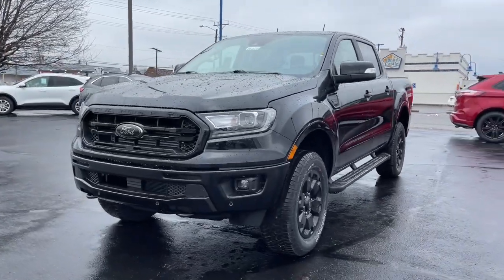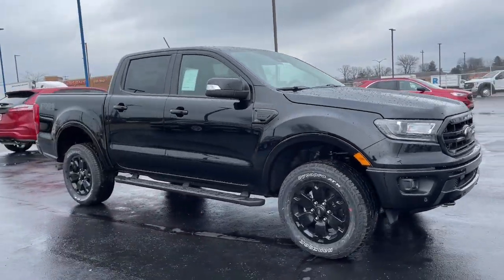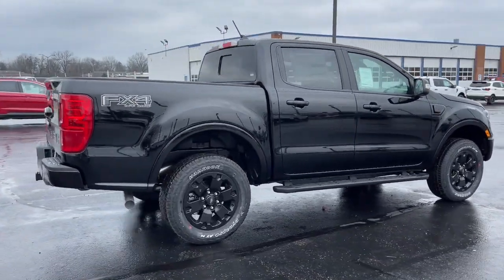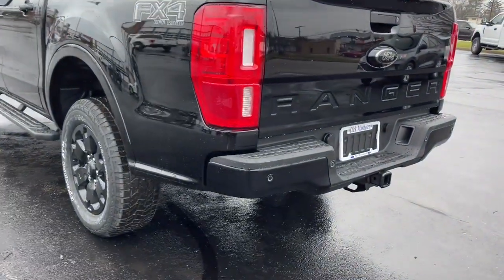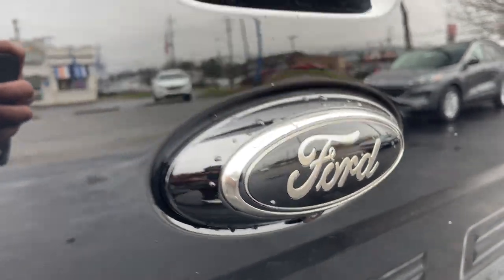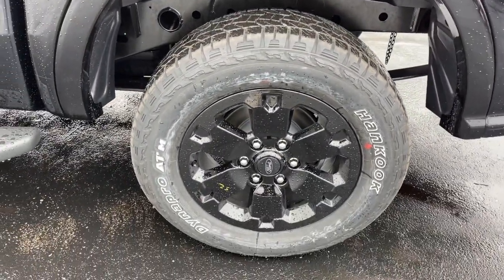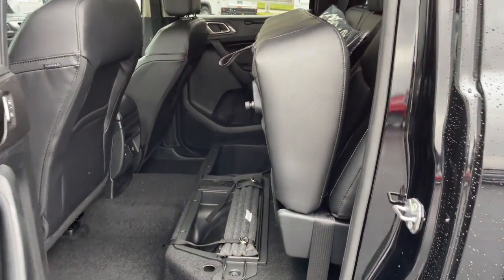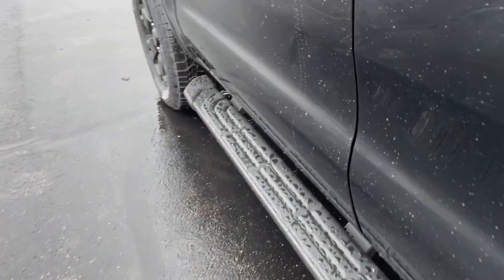2021 Ford Ranger Columbus, Reynoldsburg, Westerville, Dayton, Springfield, OH 25976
Shadow Black New 2021 Ford Ranger available in Columbus, Ohio at Dick Masheter Ford. Servicing the Reynoldsburg, Westerville, Dayton, Springfield, OH area.
Used:
New:
2021 Ford Ranger DH - Stock#: 25976 - VIN#: 1FTER4FH2MLD96064

Shadow Black Metallic 2021 Ford Ranger Lariat 4WD 10-Speed Automatic EcoBoost 2.3L I4 GTDi DOHC Turbocharged VCT 4WD.Recent Arrival!
ENGINE: 2.3L ECOBOOST  -inc: auto start-stop technology (STD),SHADOW BLACK,TRANSMISSION: ELECTRONIC 10-SPEED SELECTSHIFT AUTO  (STD),TRAILER TOW PACKAGE  -inc: towing capability up to TBD lbs and 4-pin/7-pin wiring harness  Class IV Trailer Hitch Receiver,FX4 OFF-ROAD PACKAGE  -inc: exposed steel bash plate and removes front air dam  Tires: 17 Off-Road OWL  Terrain Management System  Trail Control  Electronic-Locking Rear Differential  Off-Road Screen in Cluster  Off-Road Tuned Suspension  FX4 Off-Road Box Decal  Skid Plates  radiator  electronic power-assist steering (EPAS)  transfer case and fuel tank guard,BLACK APPEARANCE PACKAGE  -inc: black Ford logo w/smoked chrome surround and black sill plates  Black Grille w/Black Surround  Wheels: 18 Black Painted Aluminum  black center cap  5 Rectangular Black Running Boards  Dark Box Decal  Tough Bed Spray-In Bedliner  Body-Color Front & Rear Bumpers  black lower front fascia,Turbocharged,Four Wheel Drive,Power Steering,ABS,4-Wheel Disc Brakes,Brake Assist,Aluminum Wheels,Tires - Front All-Terrain,Tires - Rear All-Terrain,Conventional Spare Tire,Tow Hooks,Power Mirror(s),Rear Defrost,Intermittent Wipers,Variable Speed Intermittent Wipers,Privacy Glass,Daytime Running Lights,Automatic Headlights,Fog Lamps,Automatic Highbeams,AM/FM Stereo,Rear Bench Seat,Adjustable Steering Wheel,WiFi Hotspot,Cruise Control,Climate Control,Multi-Zone A/C,A/C,Bucket Seats,Driver Adjustable Lumbar,Floor Mats,Remote Engine Start,Steering Wheel Audio Controls,Telematics,Auxiliary Audio Input,Smart Device Integration,Engine Immobilizer,Security System,Stability Control,Front Side Air Bag,Front Collision Mitigation,Blind Spot Monitor,Cross-Traffic Alert,Lane Keeping Assist,Driver Monitoring,Tire Pressure Monitor,Driver Air Bag,Passenger Air Bag,Front Head Air Bag,Rear Head Air Bag,Passenger Air Bag Sensor,Driver Restriction Features,Child Safety Locks,Back-Up Camera,Sliding Rear Window,Keyless Start